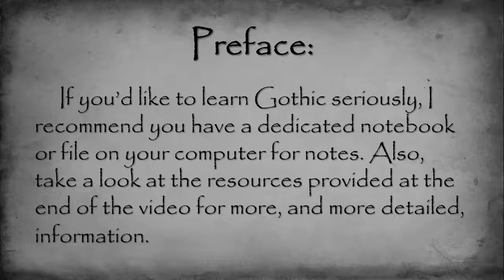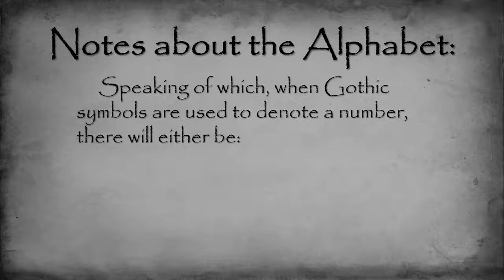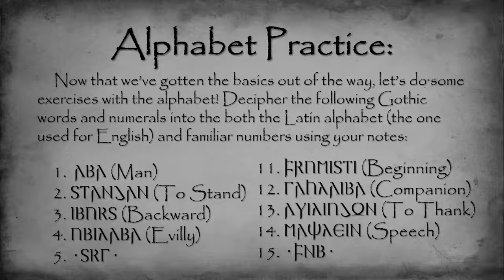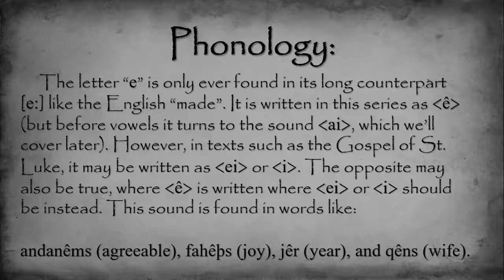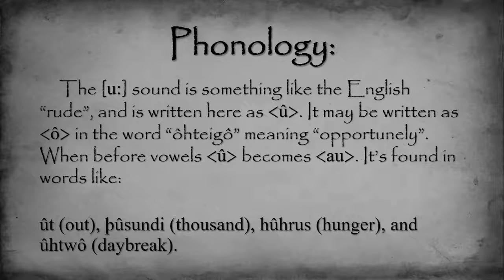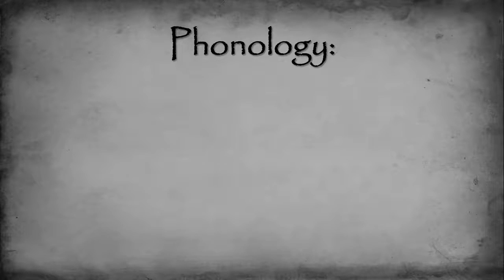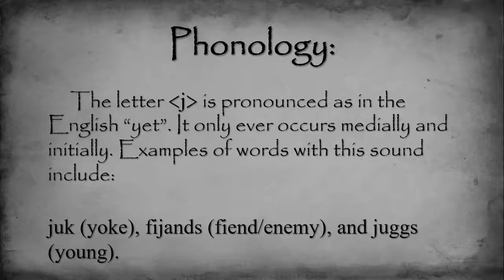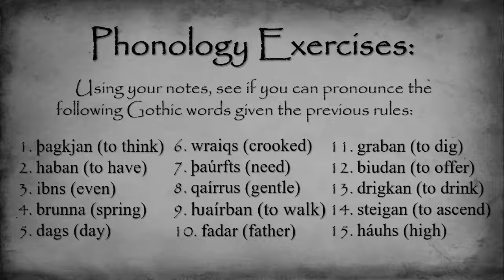Learning the Gothic Language: Episode 1 - Sounds and Symbols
Hello everyone! Welcome to Parchment Lore! Today, we'll dive into a series about learning the Gothic language, an extinct Germanic language spoken over a thousand years ago. Specifically, we'll cover its sounds and dedicated alphabet. If you're interested in phonetics, phonologies, ancient languages, writing systems, runes, or even conlanging, this video's for you!

     If you have any questions or thoughts, leave them in the comment section below!

     A Gothic grammar with selections for reading and a glossary by Wilhelm Braune and Gerhard Hubert Balg:

     A comparative glossary of the Gothic language with special reference to English and German by Gerhard Hubert Balg:

     0:00 Introduction
     0:46 The Gothic Alphabet
     1:40 Notes about the Alphabet
     3:44 Alphabet Practice
     4:44 Notes about Transcription
     5:13 Phonology
     13:42 Notes about the Phonology
     14:09 Phonology Practice
     15:10 Today's Vocabulary
     15:20 Resources for Self Study
     15:45 Thanks for Watching!